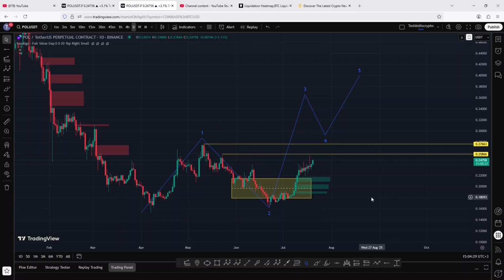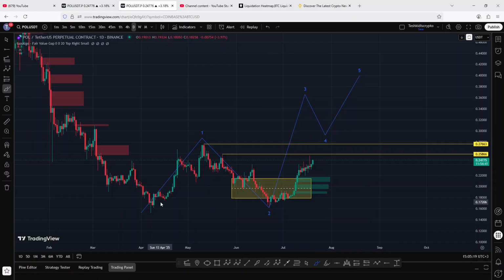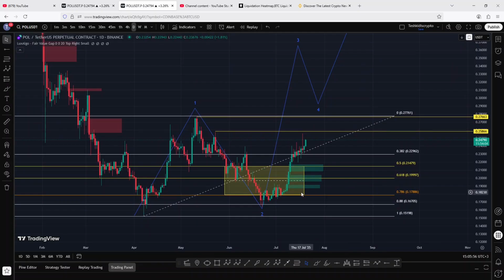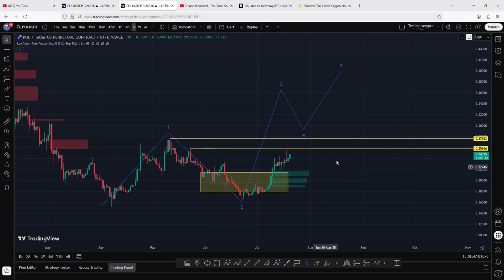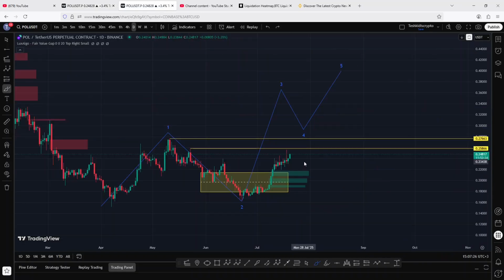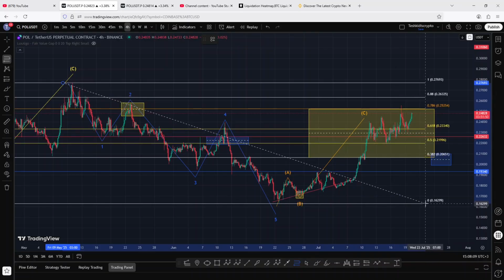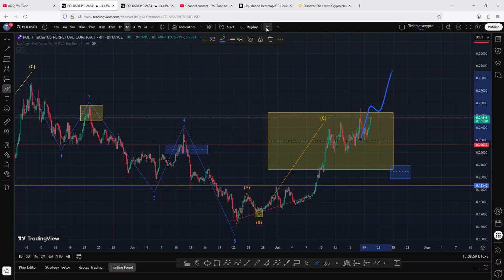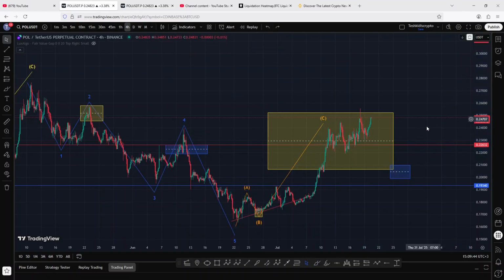🚨POLYGON MATIC HOLDERS ACT NOW OR MISS OUT ON THIS [GET READY !!!]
Exchanges / Products

Follow Teshkid For More Alpha
👉Youtube Membership

📧In Case of any Queries Just Reach To Us:
Educational Materials